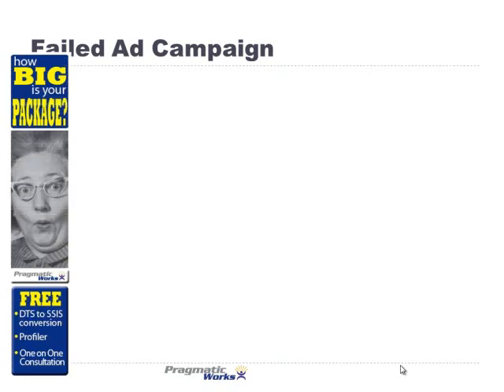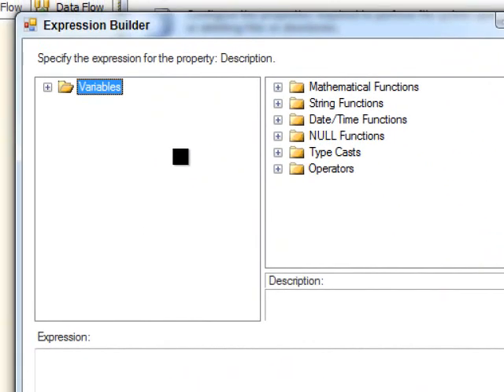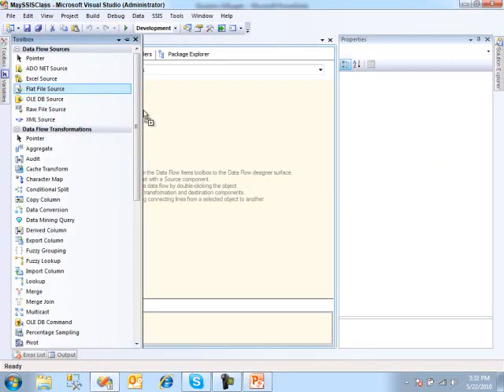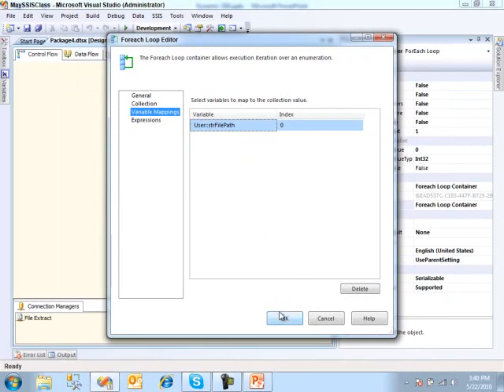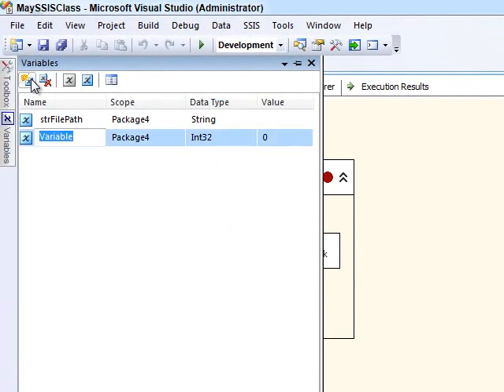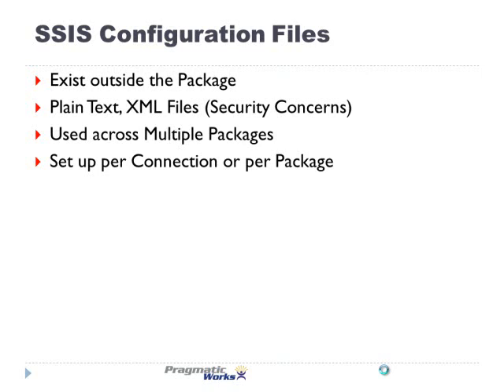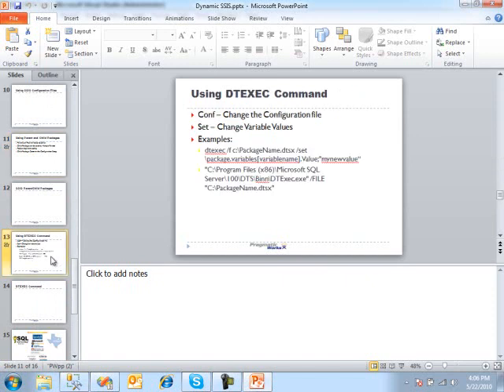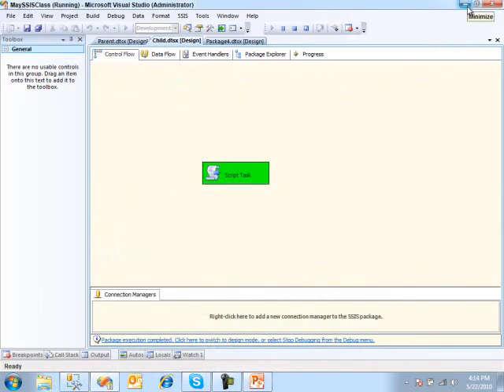Developing Dynamic SSIS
Dynamic SSIS.